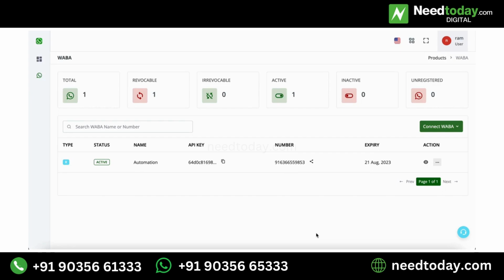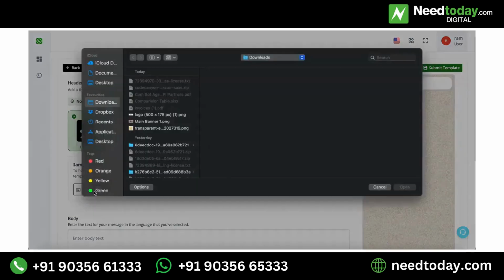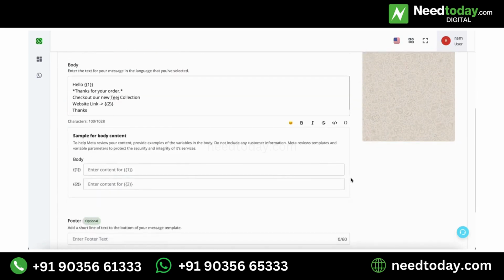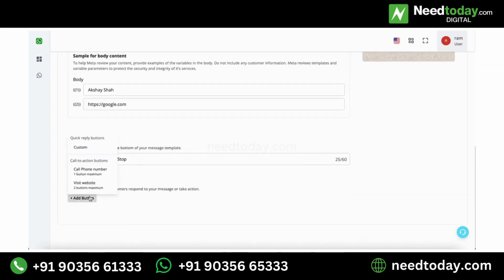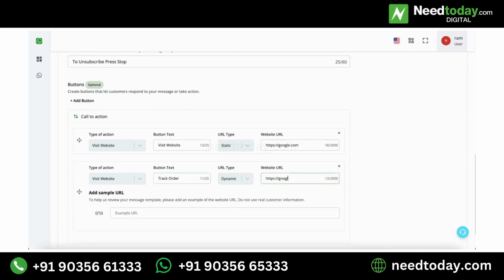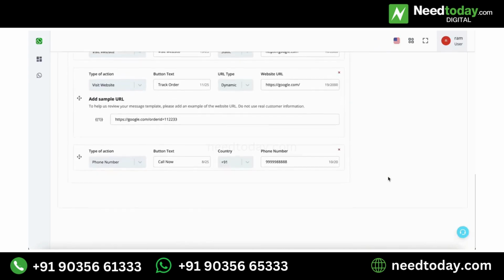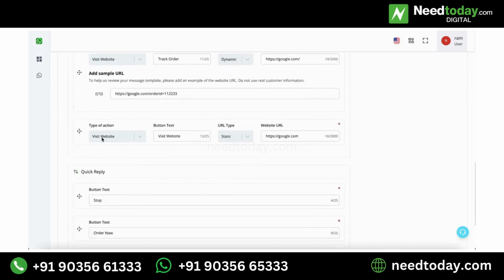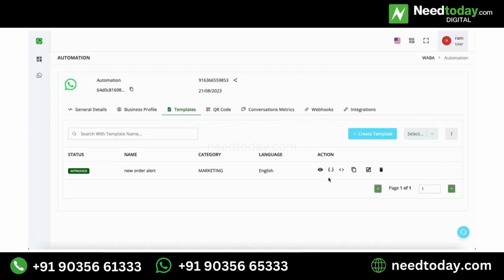How To Create WhatsApp Templates with Needtoday WhatsApp Business API